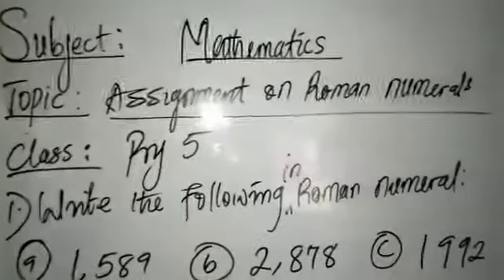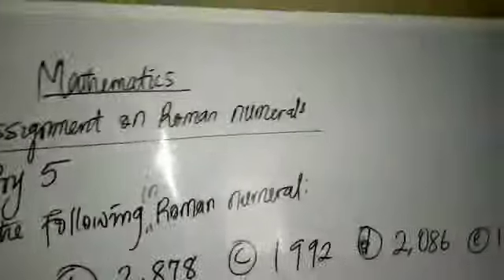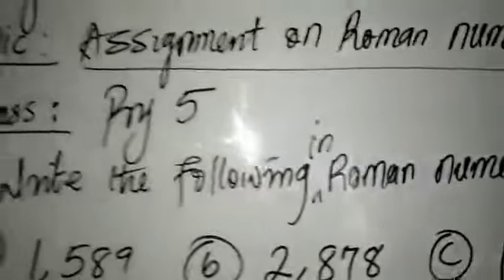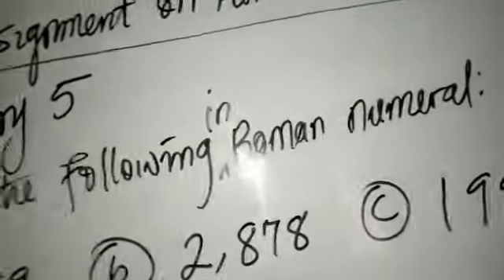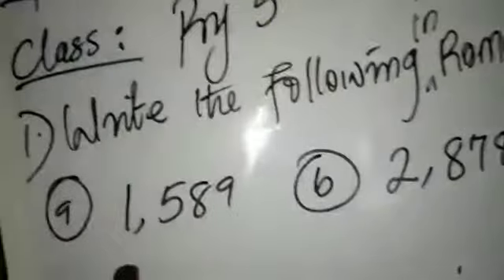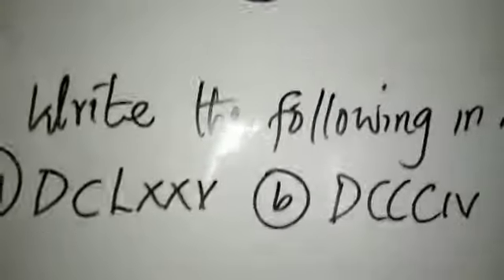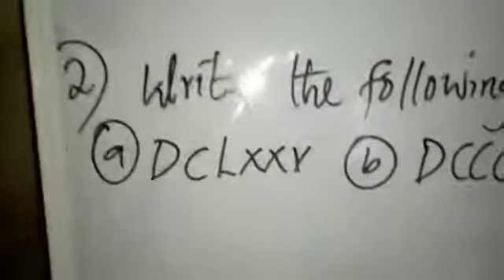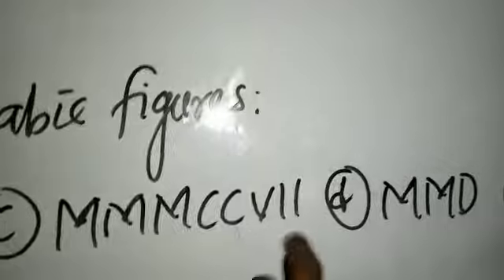Roman Numerals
Mathematics Class For Primary 5 Students.

Prepared & Delivered By
John Favour

Powered By
Testimony Schools